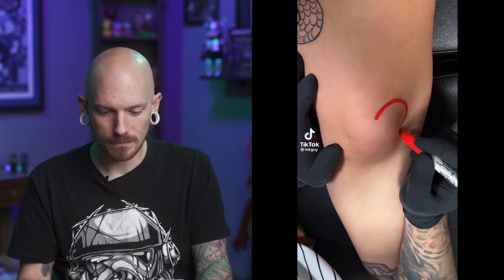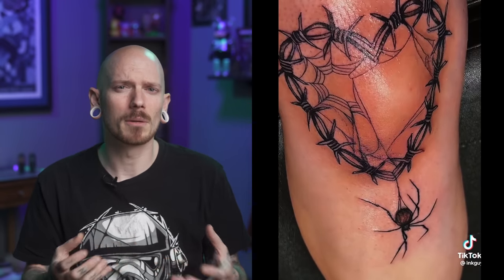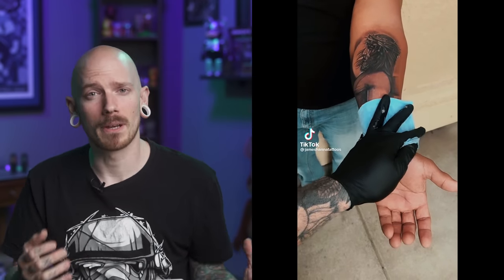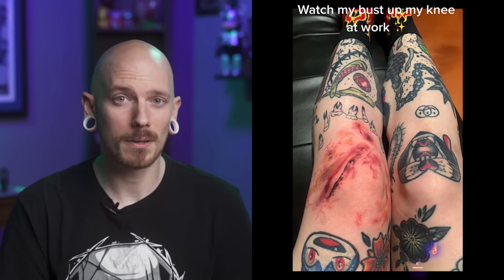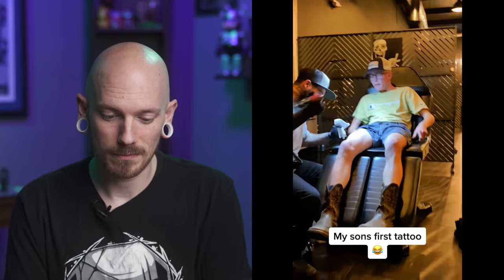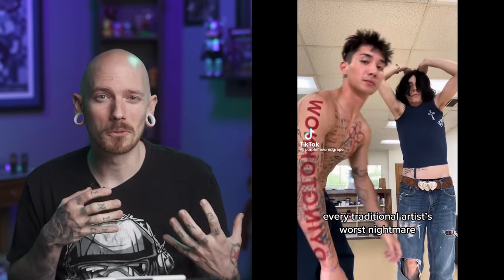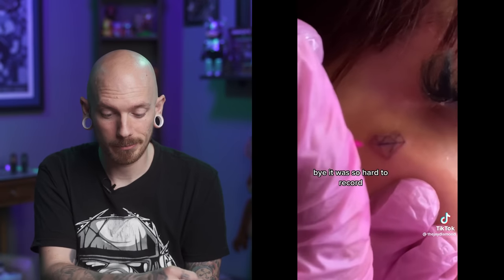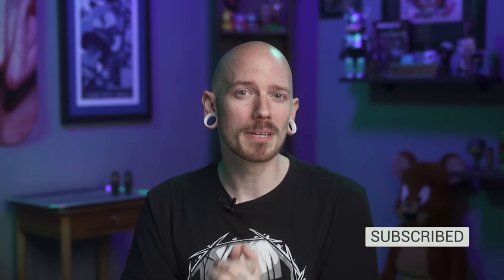TIKTOK TATTOOS | Tattoo Critiques | Pony Lawson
Professional tattoo artist reacts to tattoo tik tok videos.

For a chance to be featured in an upcoming episode, submit your hi-res photos to - be sure to include your name and whether you are the artist or the collector in the subject line!